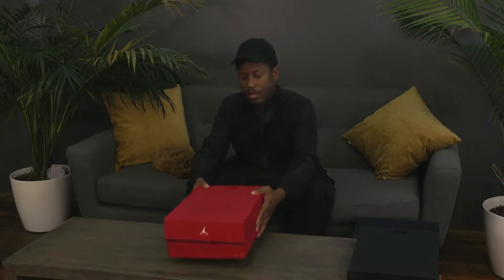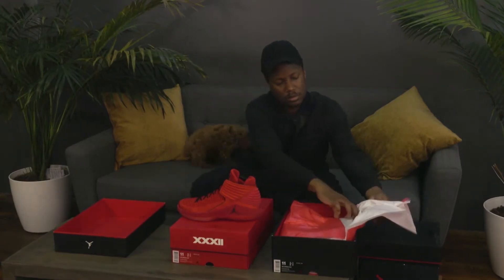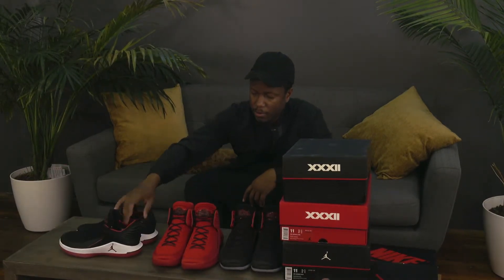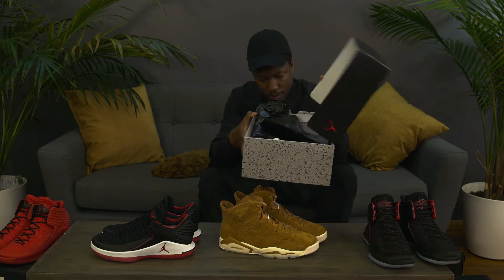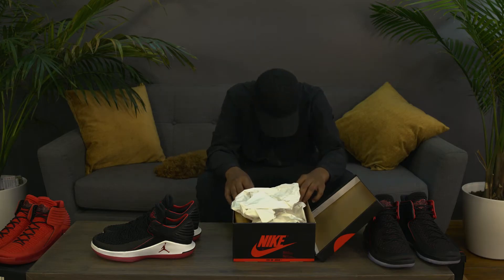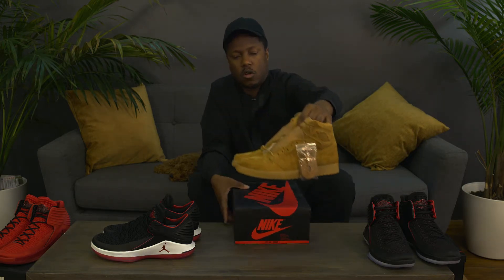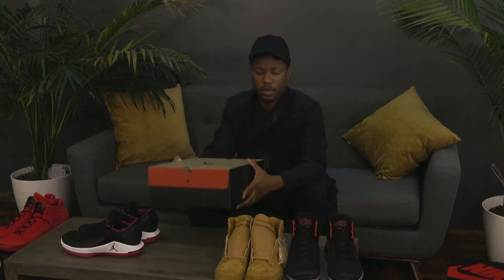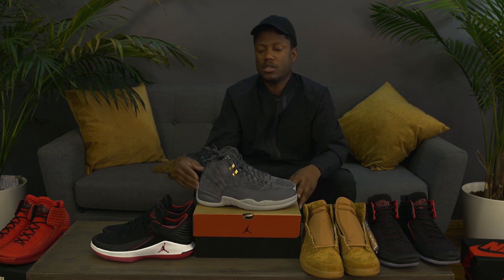WHATSINTHEMAIL: Unboxing A Major Jordan Brand Shipment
We believe in experiencing everything first hand, because it speaks to our credibility and our ability to tell compelling narratives. We pride ourselves on being cultural participants. The goal is to share the best things the World has to offer with you, our audience. We live to tell stories that excite and inspire. We try to reach those with a discerning taste, and an appreciation for luxury, heritage, and quality. Most importantly, we want to reach individuals who aspire to be great.